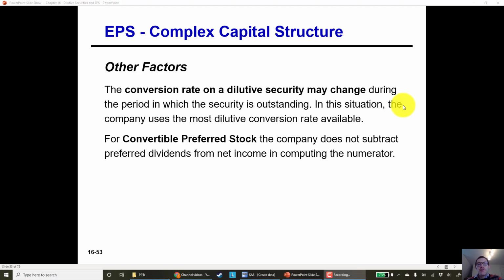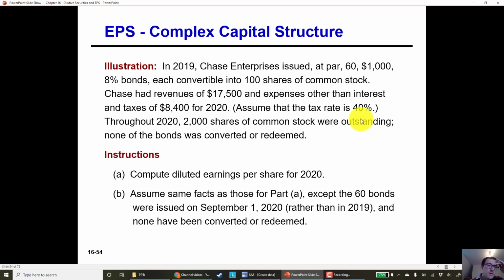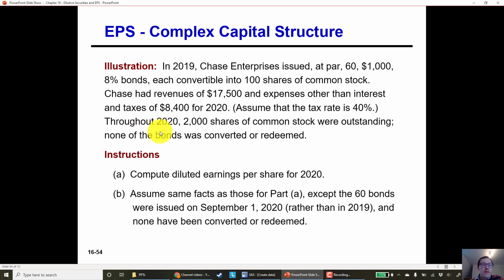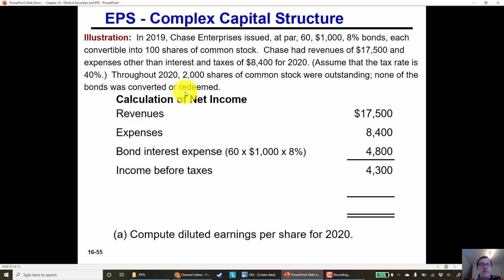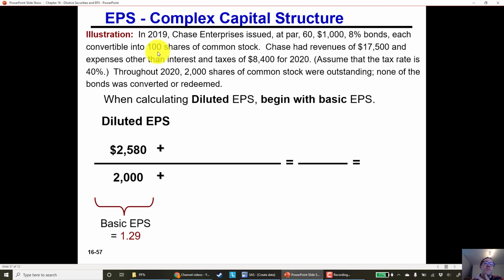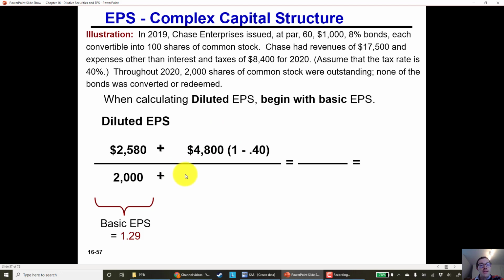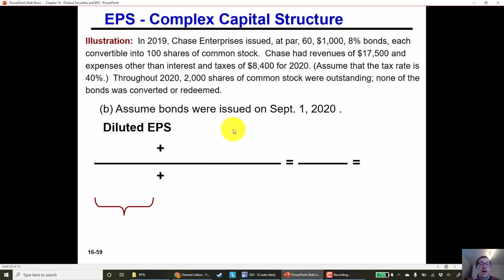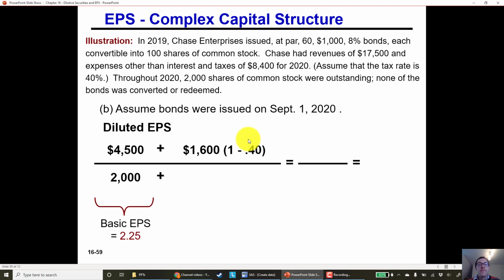Kieso 16.6 Dilutive EPS Example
This video first discusses the FASB's choice of how to account for securities in which the conversion rate changes over the life of the security. It then goes into an example of calculating diluted EPS for a firm with a convertible bond.